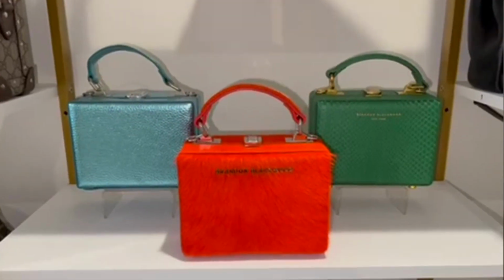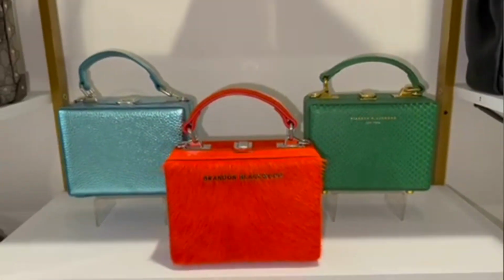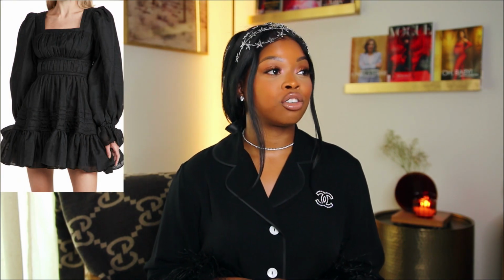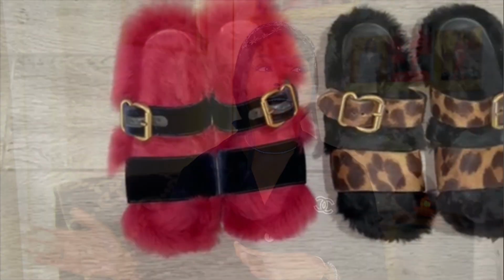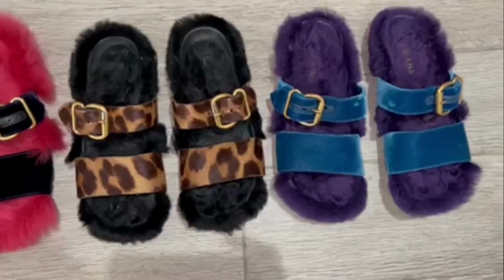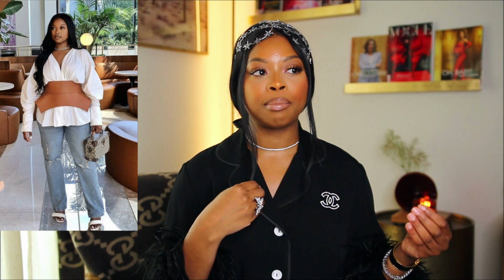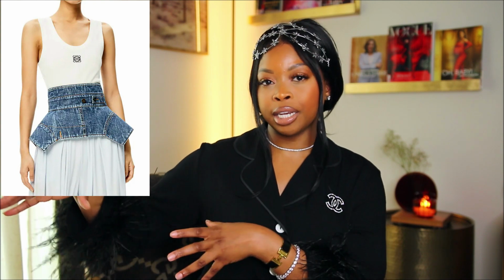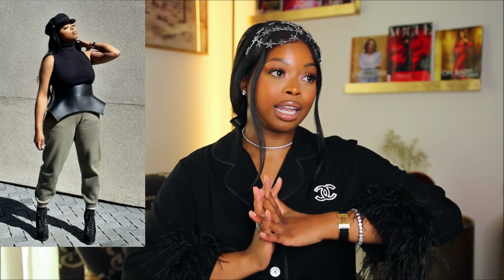LOVED THEM SO MUCH I PURCHASED THEM MULTIPLE TIMES!!! | GeranikaMycia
Headband is sold out BUT i recommend this one!
Sleeper Feather set
Feather Set Dupe
Chanel brooch
Hermes clic clac bracelet
Necklace -TJMaxx